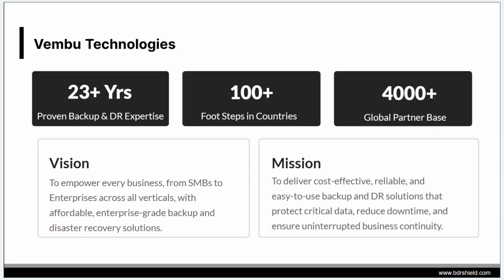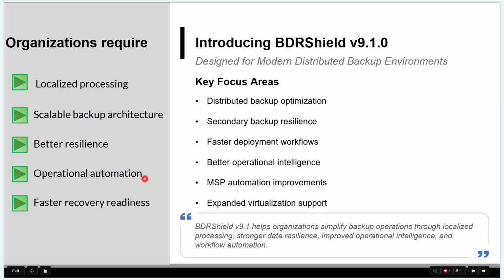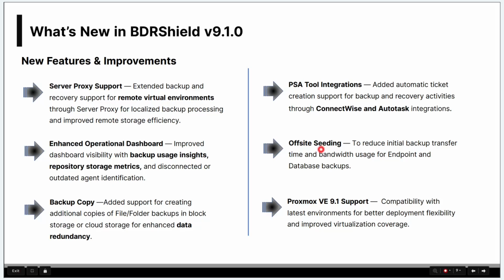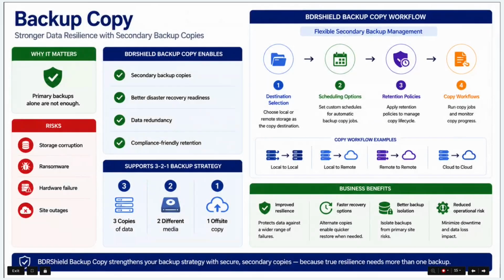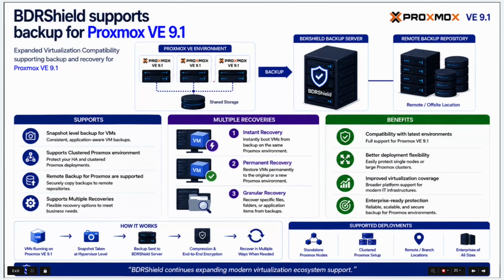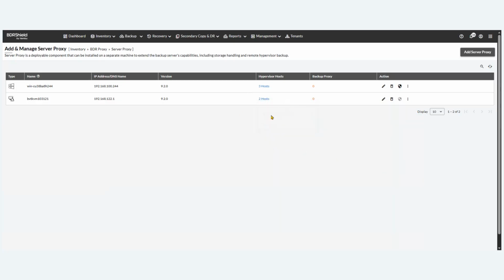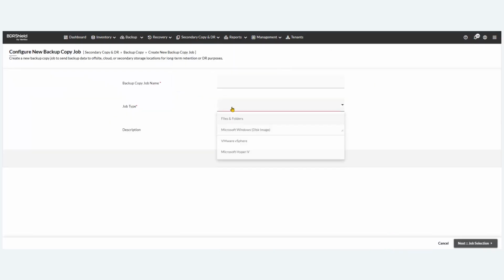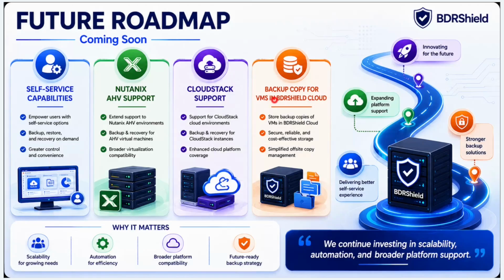BDRShield v9 1 0 Unveiled Smarter Backup Operations for Distributed IT Environment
BDRShield v9.1.0 is here! Discover the latest innovations designed to simplify and strengthen backup operations for modern distributed IT environments.

In this video, we unveil BDRShield v9.1.0 and explore how its smarter capabilities help IT teams improve backup efficiency, streamline management, and enhance recovery readiness across distributed infrastructures.

🔹 What’s new in BDRShield v9.1.0?
✅ Smarter backup operations for distributed IT environments
✅ Enhanced performance and operational efficiency
✅ Improved backup and recovery workflows
✅ Better visibility and centralized management
✅ Designed to support growing IT complexity

Whether you're managing multiple locations, virtual machines, endpoints, or hybrid environments, BDRShield v9.1.0 helps keep your data protected and operations resilient.

📌 Watch now to see what’s new and how BDRShield v9.1.0 can modernize your backup strategy.

00:00 – Welcome & Introduction
01:00 – Webinar Overview
02:30 – About Vembu & BDRShield
04:30 – Webinar Agenda
05:45 – Modern Backup Challenges
07:20 – Common Backup Problems
09:15 – Requirements for Modern Backup
11:00 – Introduction to BDRShield 9.10
13:00 – New Features Overview
19:20 – Server Proxy Deep Dive
24:00 – Enhanced Dashboard
25:50 – Backup Copy Feature
28:20 – PSA Tool Integrations
29:40 – Offsite Seeding
33:00 – Proxmox 9.1 Support
35:40 – Live Demo Begins
36:40 – Supported Backup Workloads
37:20 – Repository & Storage Configuration
40:10 – Server Proxy Configuration Demo
43:30 – Dashboard Demo
47:50 – Backup Copy Demo
48:50 – PSA Integration Demo
49:40 – Offsite Seeding Demo
51:20 – Proxmox Backup Demo
52:10 – Future Roadmap
56:30 – Trial, Support & Contact Information
57:00 – Closing Remarks